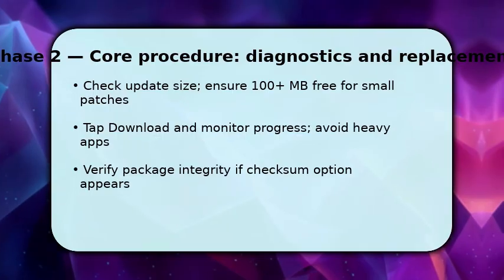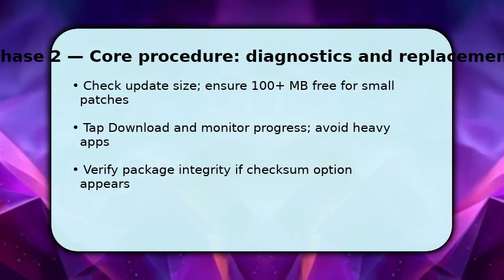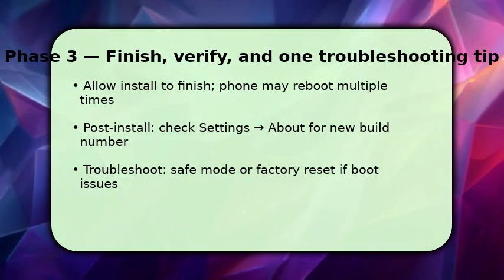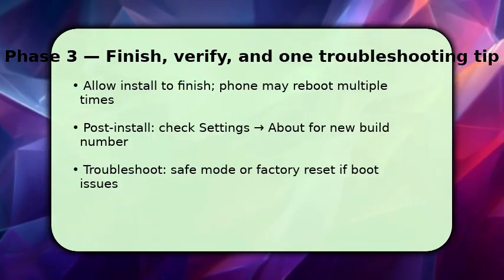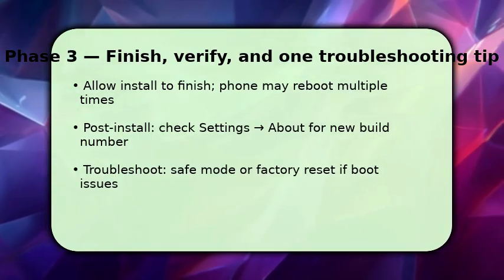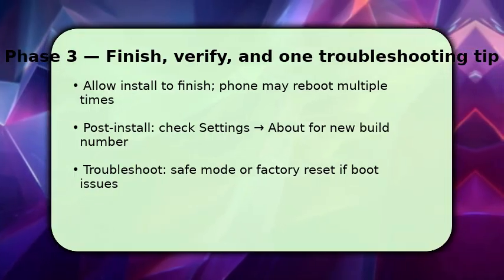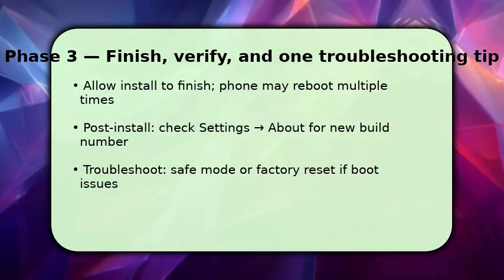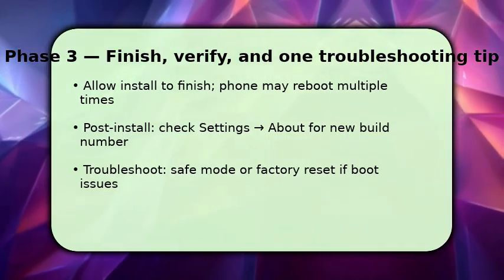How to Update System in Poco M3 - Step by Step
How to Update System in Poco M3 - Step by Step | 🔒 Surfshark VPN Deal — Stay private and secure. $1.99/mo + 3 Months Free ▸

Learn the step-by extricate process of updating your Poco M3 system with our comprehensive guide. From initial preparation to final confirmation, follow along as we detail each action required for a smooth update experience.

Poco M3, system upgrade, update steps, device maintenance, Android updates, smartphone firmware, install latest version, technical support Poco, how to update smartphones, keep device up-to-date